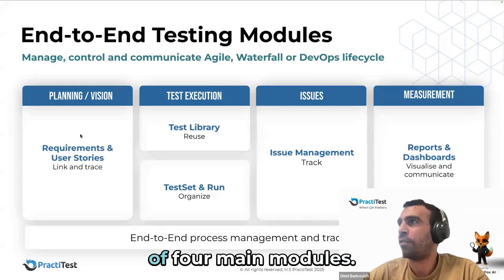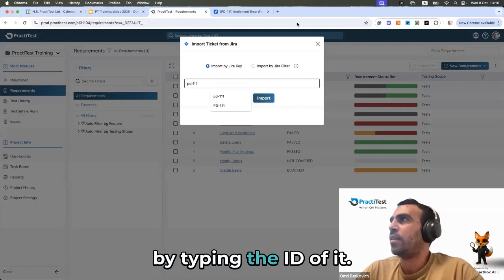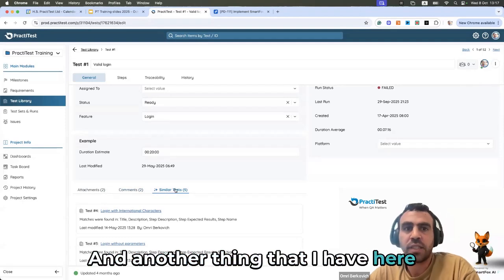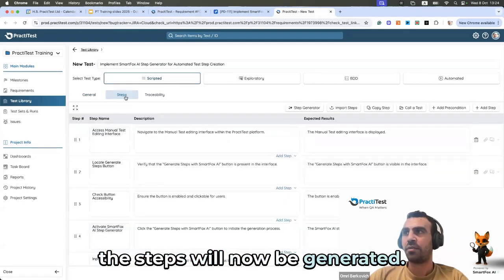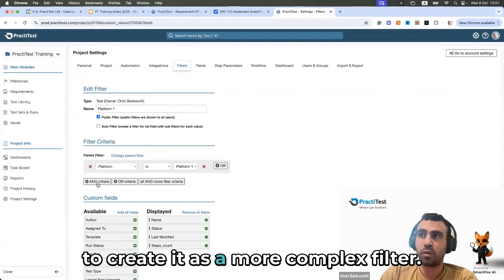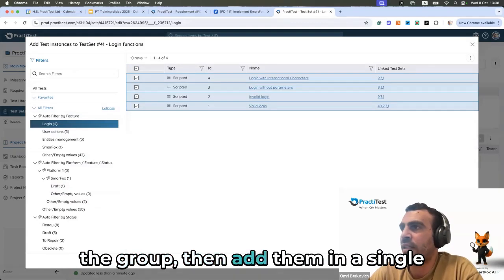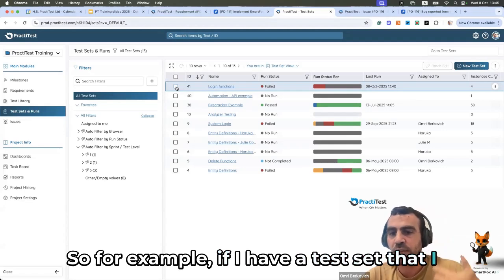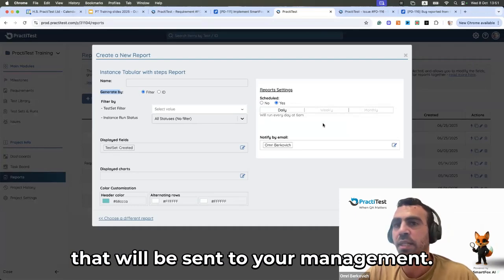PractiTest Training, Oct 8, 2025 | End-to-End Test Management Overview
Learn how to use PractiTest’s end-to-end test management platform to plan, execute, and report your testing with full visibility and traceability.

In this live training session, Omri from the PractiTest Customer Success team walks you through the core modules of PractiTest and demonstrates how to manage the entire QA process in one place.

This session is ideal for new users and teams getting started with PractiTest, covering everything from setup to reporting and integrations.

You’ll learn:
* How PractiTest supports the full testing lifecycle, from requirements to reports
* Managing manual and automated tests in a unified platform
* Tracking progress through dashboards, filters, and milestones
* Connecting PractiTest with tools like Jira, Azure DevOps, and CI/CD frameworks
* How to ensure traceability between requirements, tests, and defects
* Practical tips from the PractiTest team to streamline your QA workflows